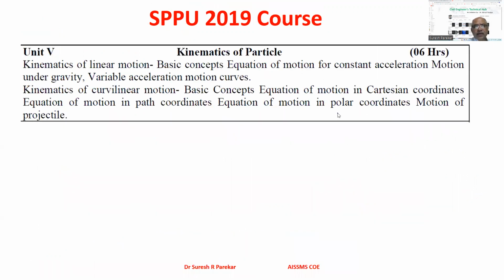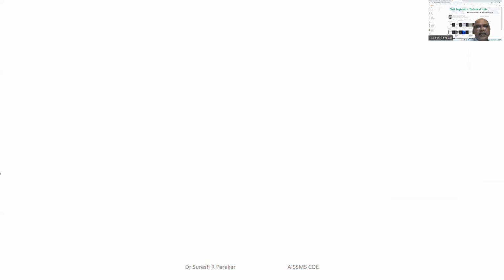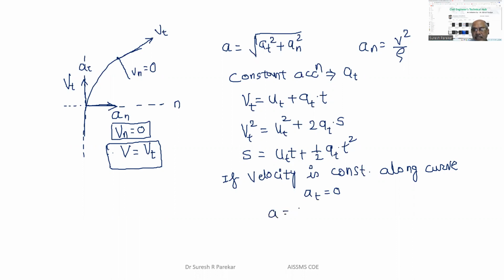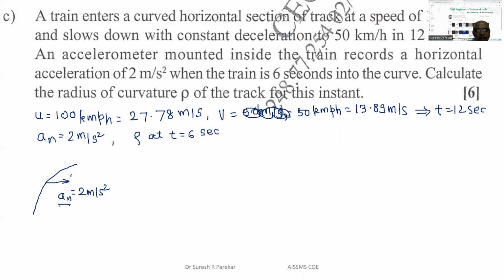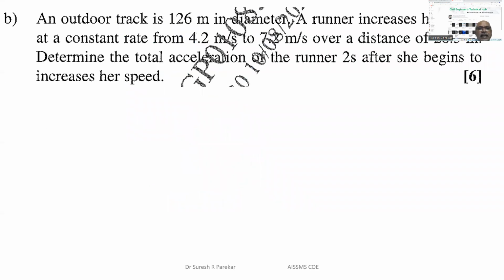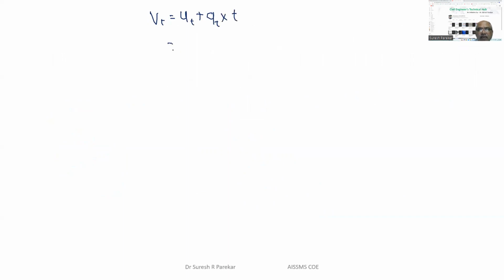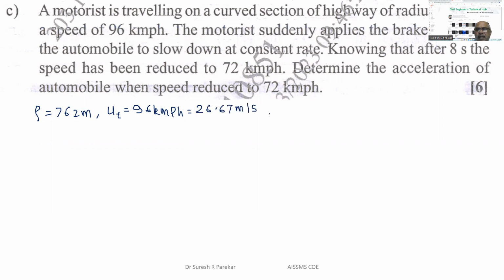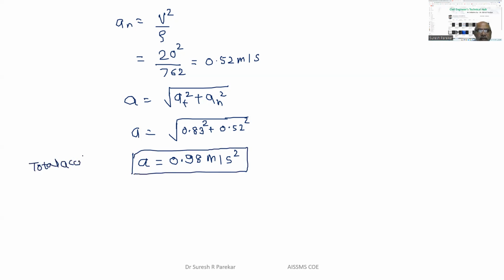Unit 5 (SPPU) : Curvilinear motion : QP 2019 to 2023